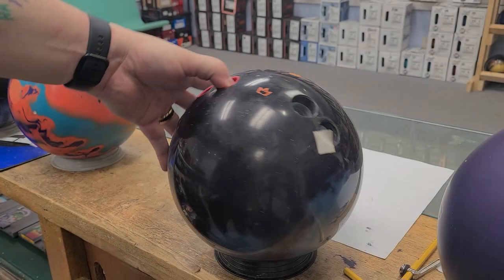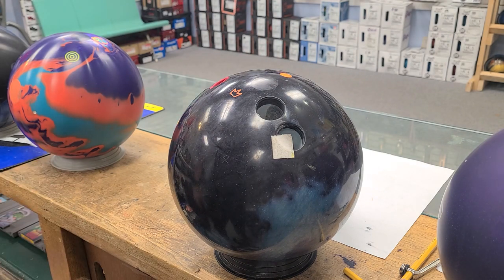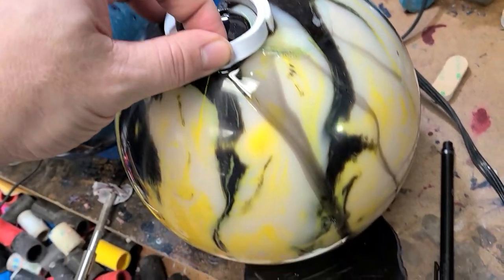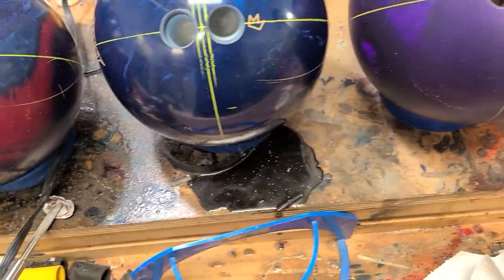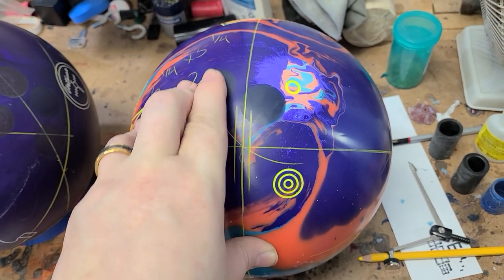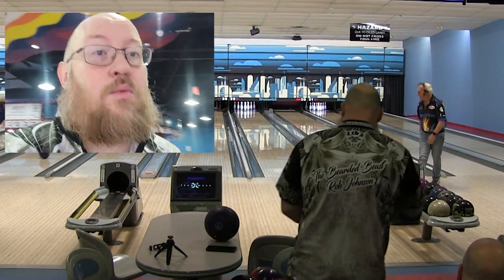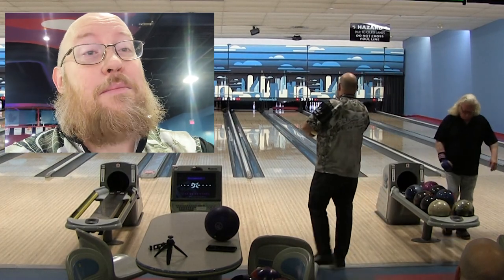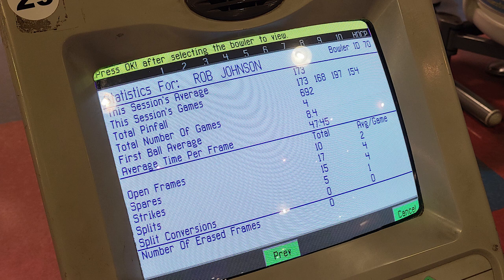The Drill Room - Project Two hands: Ep 1 - LETS GET STARTED!!!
Here is the FIRST episode of PROJECTTwoHANDS from TheDrillRoom.

We're hoping you like this episode so much you'll join us on THE DRILL ROOM's OFFICIAL CHANNEL

0:00 - Opening Credits
0:19 - Intro
3:01 - Starting From Scratch
3:26 - Rob's First Pitches
4:34 - First Arsenal?
7:00 Introspective Rob - Don't Bother Watching
7:54 - Dad Noises
8:20 - Drills and Warm Up
9:43 - First Full Shots
10:08 - How to Find your Pap (at the lanes)
14:40 - Measuring Your Pap
15:02 - What's Rob's Pap?
17:05 - DAM(n) FAILURE!
17:33 - Arsenal At Last
20:43 - League Night Game 1
23:16 - Talk w/ Nick - Equipment Choices
24:19 - Talk w/ Nick - Equipment Choices 2
25:28 - Coach is ALWAYS right.
26:02 - Anecdotes?
26:42 - Game 3
26:59 - Game 4
27:13 - Final Score
27:42 - Thoughts
29:17 - Credits